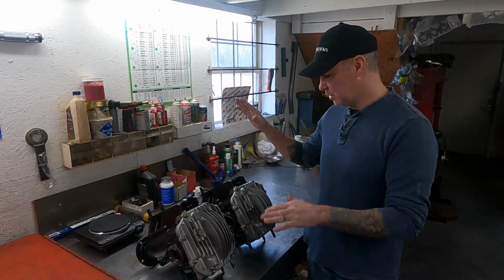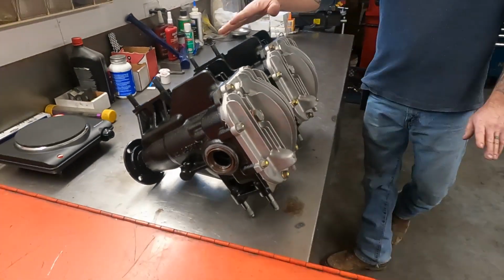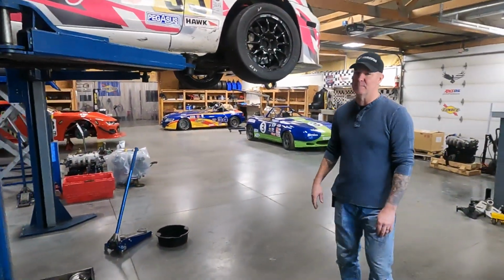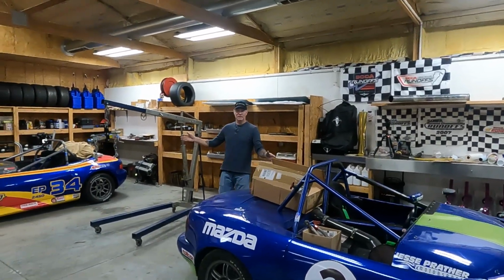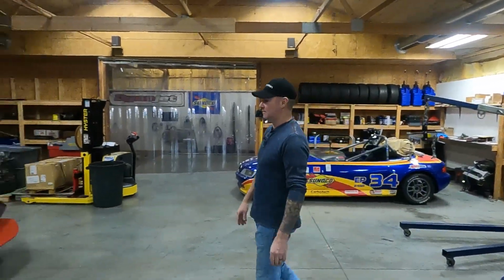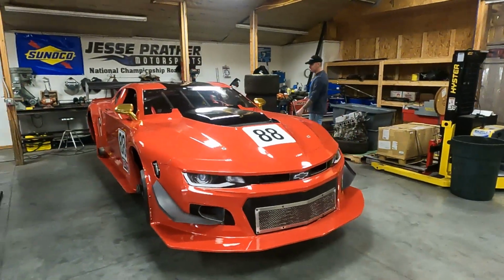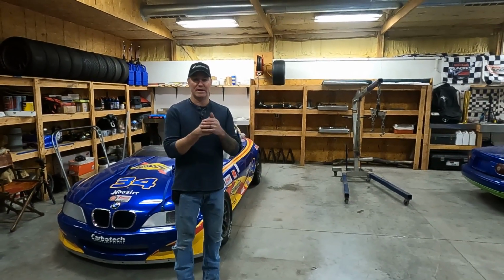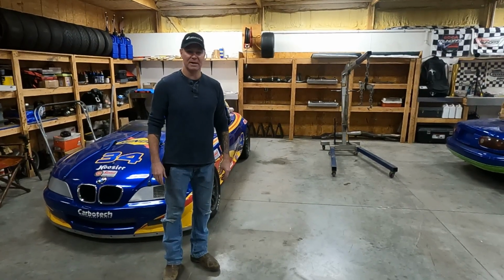SHOP TOUR: Rearranged shop - SO MUCH ROOM! PLUS: GT1 Camaro reveal before Sebring!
With so much work going on in the shop, it was time to rearrange and make some room for the usual projects as well as the occasional ones.  Everything from parts to fuel has a new home and while I can't say it is done, I am loving it more than ever at this point.

As a bonus, check out what used to be the Cadillac CTSV and see how this 2022 Camaro looks all wrapped and JUST about ready to go racing in Sebring!  It is a stunner!

Shop Tours have always been released on Thursdays at 2pm Central in the past, but it seems as though all of you watch it when it is convenient for you, so we are changing things up in hopes it works better for your day.